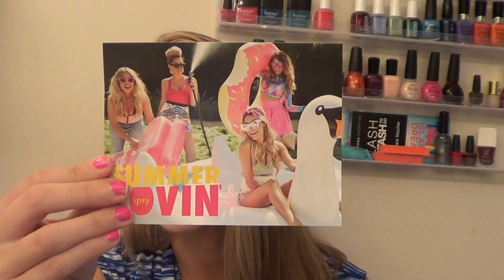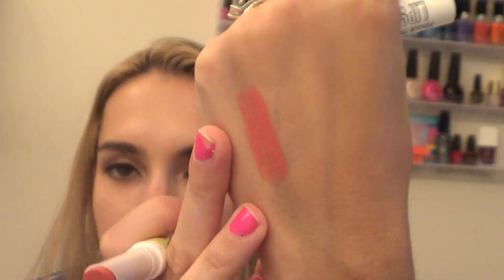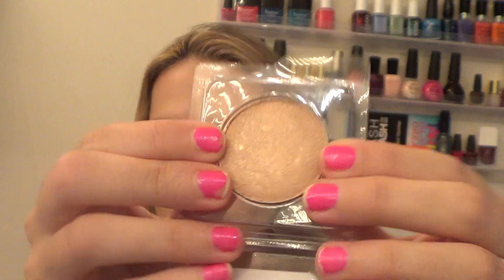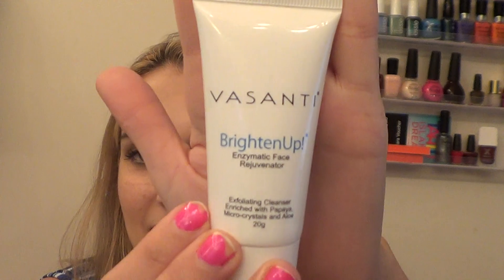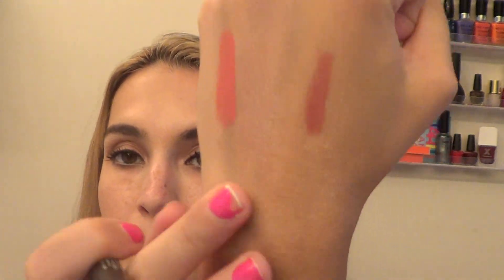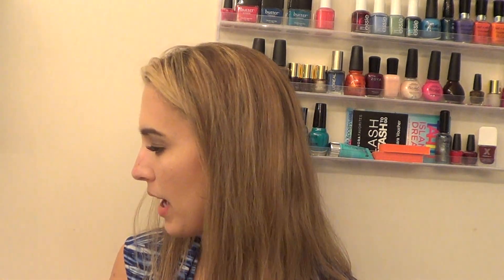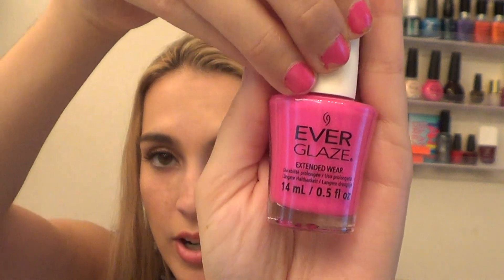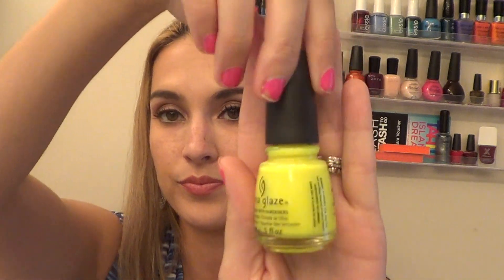Vegas, Sephora & Ipsy Haul (China Glaze, Marc Jacobs, NARS, etc)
Products Mentioned:
Teez Cosmetics Read My Lips Lipstick in Killing Me Softly
Eva-nye Dry Shampoo
City Color HD Loose Powder
Ofra Eyeshadow and Highlighter in Bliss
Visante Brighten Up Exfoliating Cleanser
NARS Velvet Matte Lip Pencils- Bday Gift
Marc Jacobs Nail Polish in Petra
Wet Brush Pro & Wet Brush
China Glaze Ever Glaze Nail Polish in Adrenaline Rush
China Glaze Ever Glaze Nail Polish in Orange You Obsessed'
China Glaze Ever Glaze Top Coat
China Glaze Four Leaf Clover Nail Polish
China Glaze Celtic Sun Nail Polish
Pharmagel Skincare Sample Packet : Hydra Cleanse, Enzyme Excel Facial Scrub, Facial Toner, Intense Age Defying Moisturizer